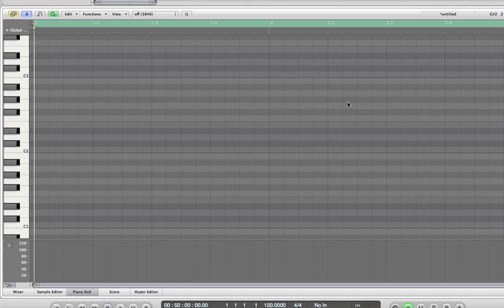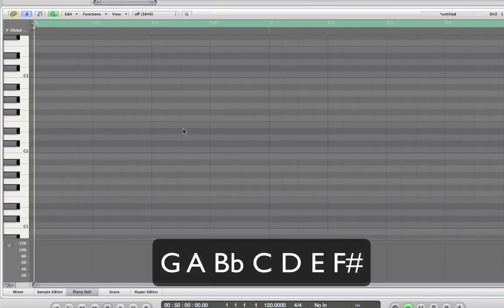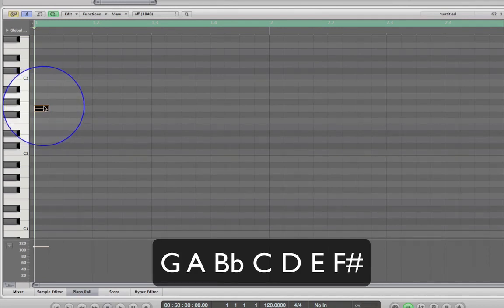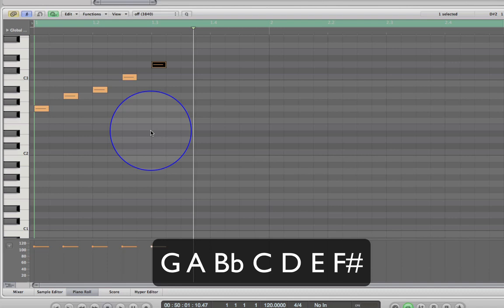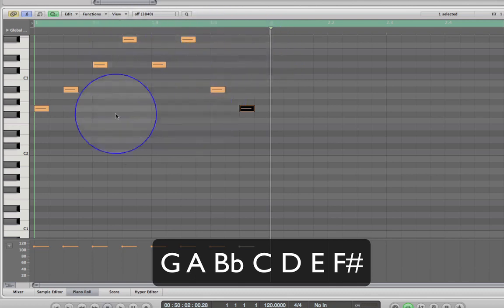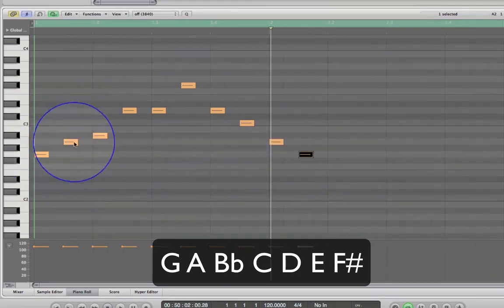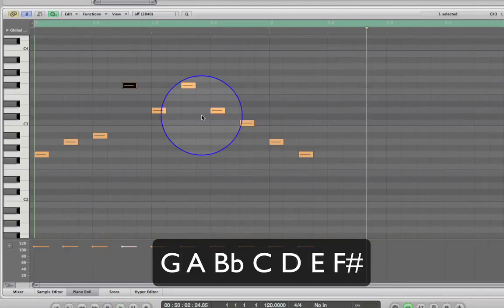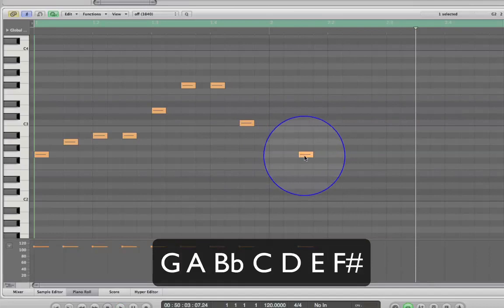Fundamental4 05 Melodic Energy